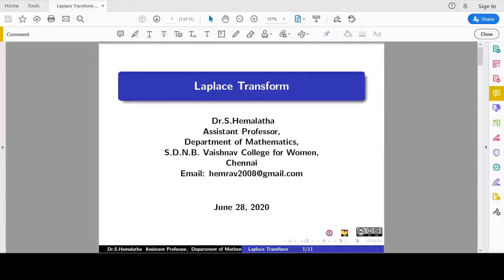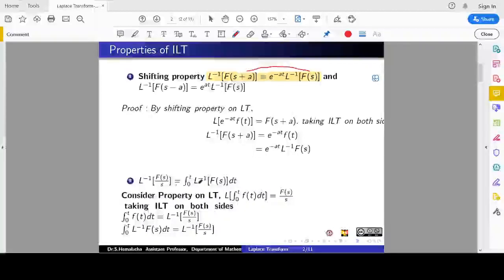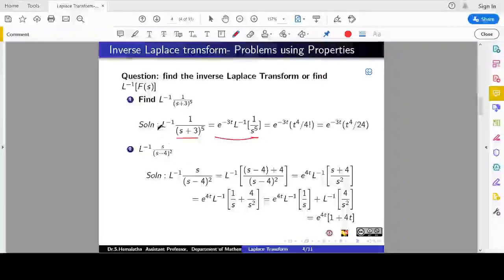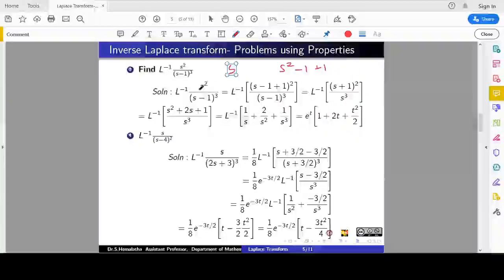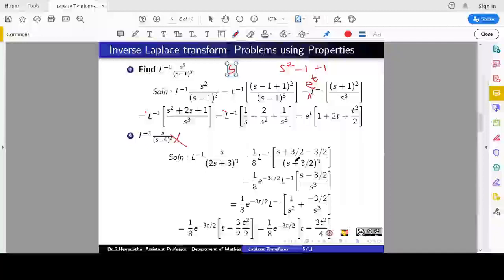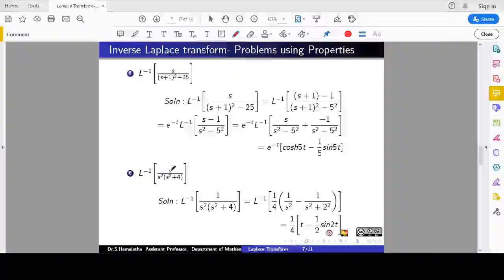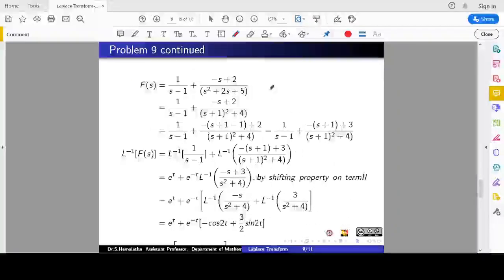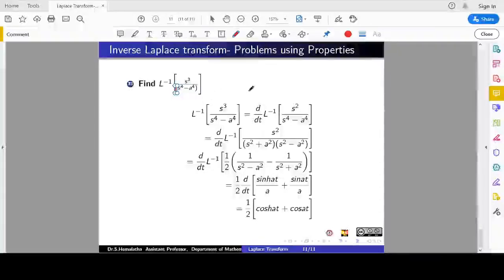Laplace Session VI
Properties of Inverse Laplace Transforms